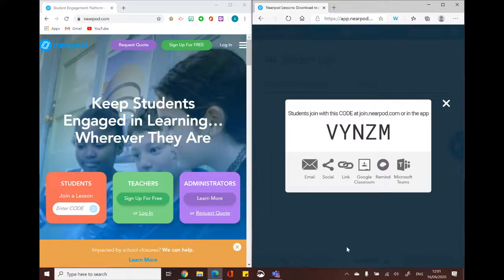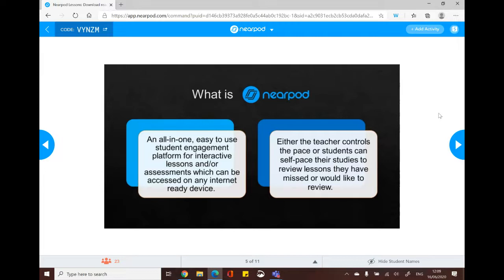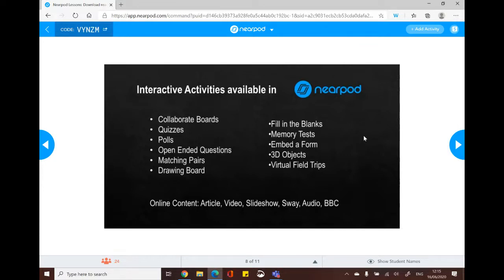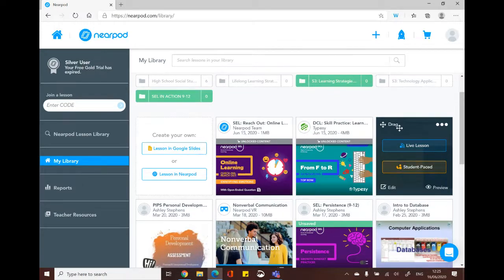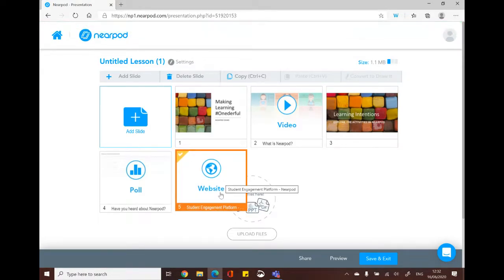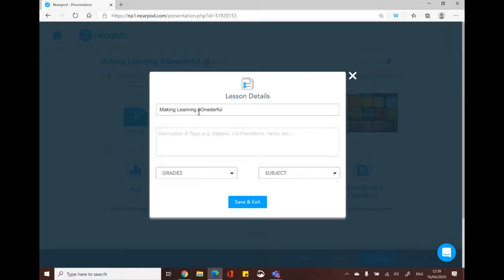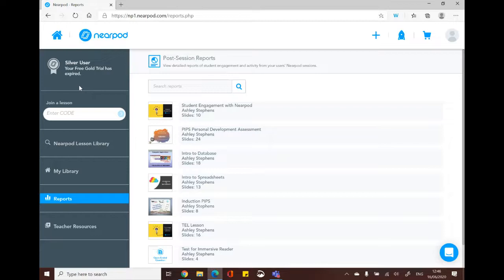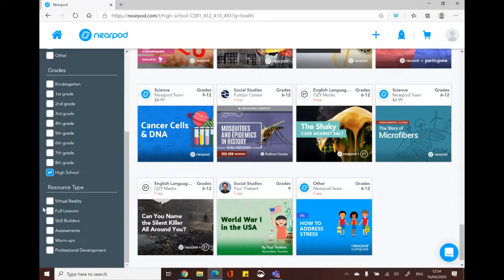Student Engagement with Nearpod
Watch this webinar back on demand from the PDTEL Team's Summer Sessions Live 2020.

Presented by Ashley Stephens.